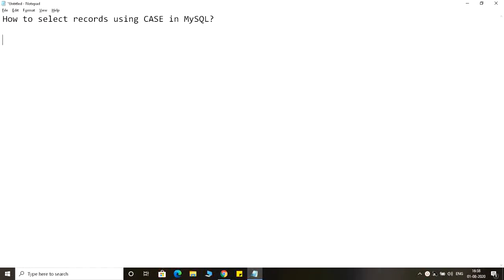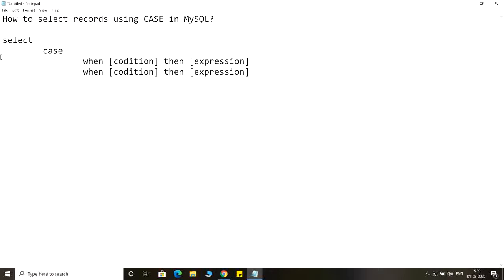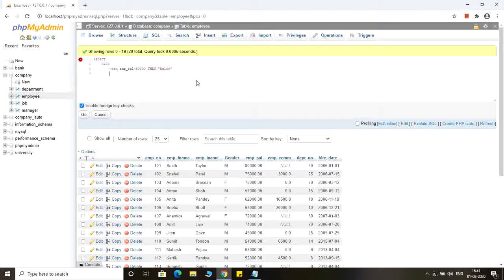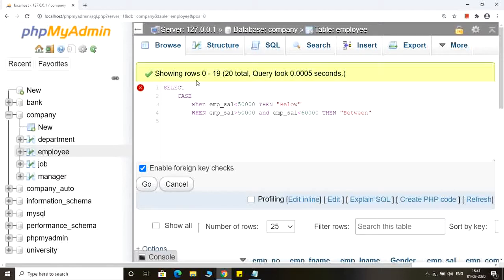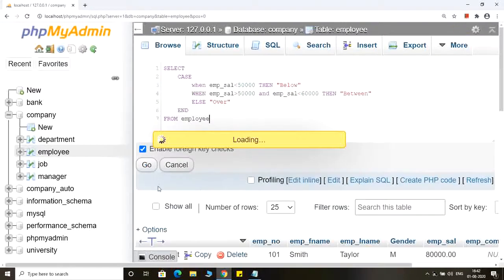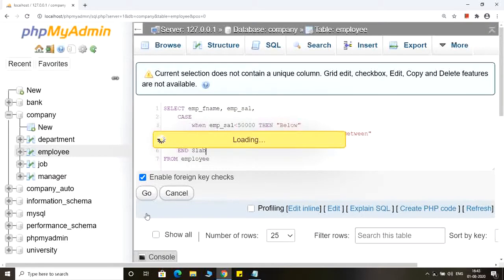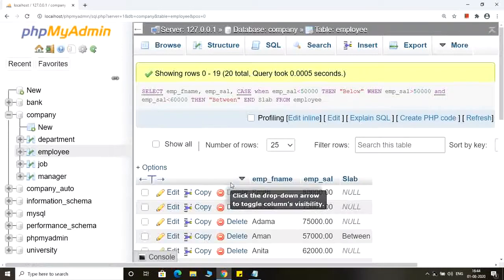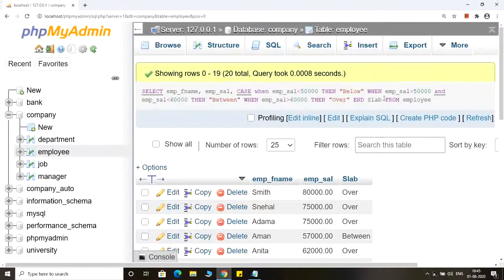Select records with CASE in MySQL | Learn with Vishal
This video demonstrates CASE in select query in MySQL